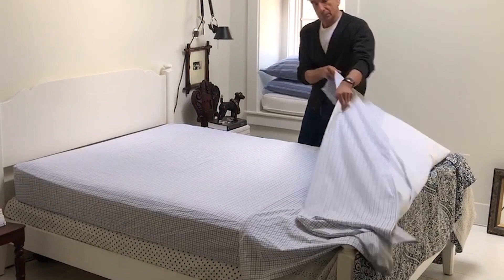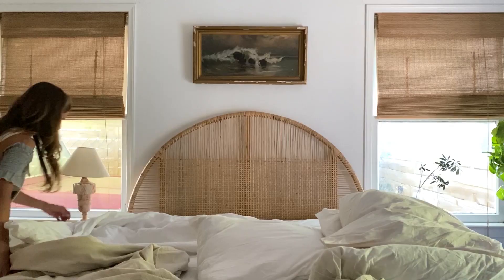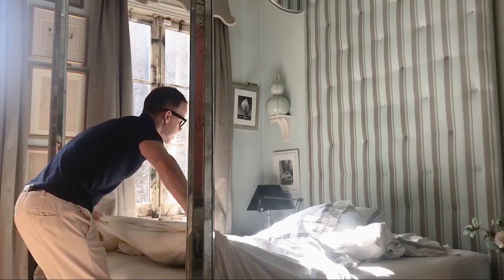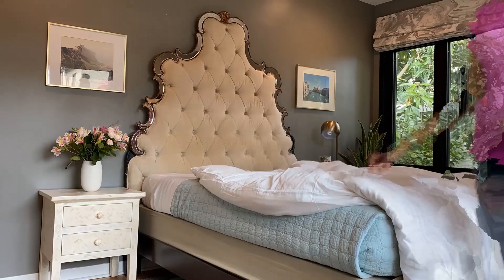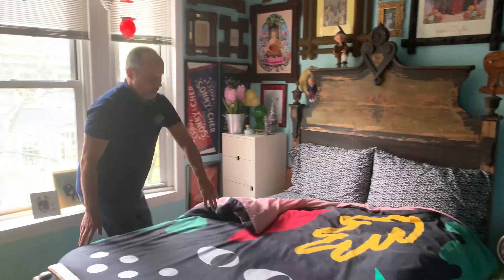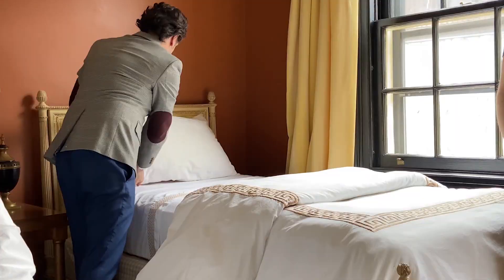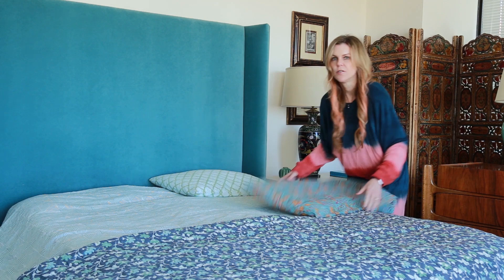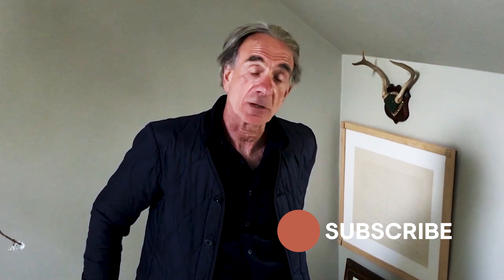Kati Curtis Shows Us How To Make A Bed I Style Improvised I HB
If you think making a bed is easy or straightforward, then you aren't one of the designers in today's episode of Style Improvised. We asked some of our favorite interior designers to show us how they prefer to make a bed, and we got all kinds of answers. Watch and learn as the drama of top sheet vs. no top sheet unfolds, along with the decision-making process of how exactly pillows are made to be placed on a bed. And after all that, how do designers deal with curious pets who want to make a home out of their owners' fabulously made-up bed? All this and more in today's episode.

Featured Designers:
Robert Rufino: @therobertrufino
Claire Zinnecker: @clairezineecker
Miles Redd: @milesredd
Kelly Finley: @joystreetdesign
Harry Heissmann: @harryheissmann
Garrow Kedigian: @garrowkdesigns
Kati Curtis: @designerkati